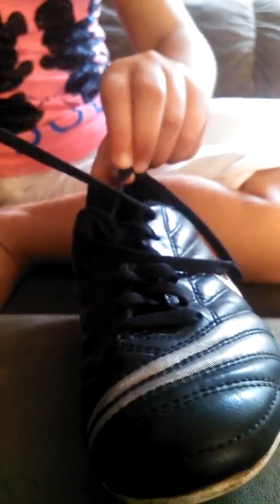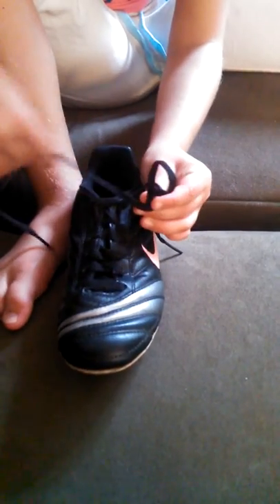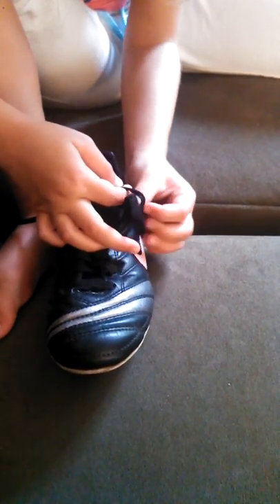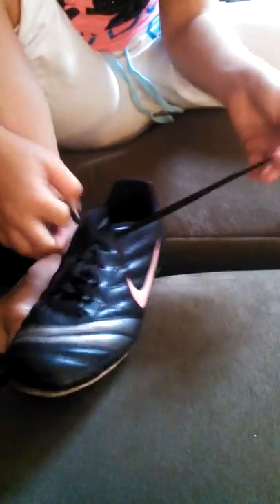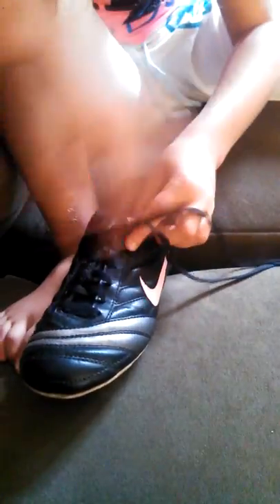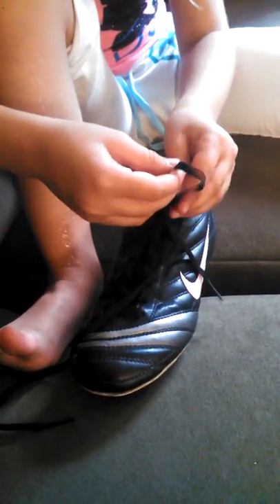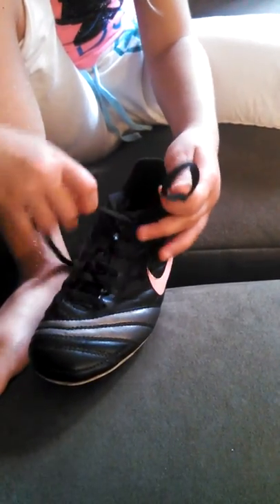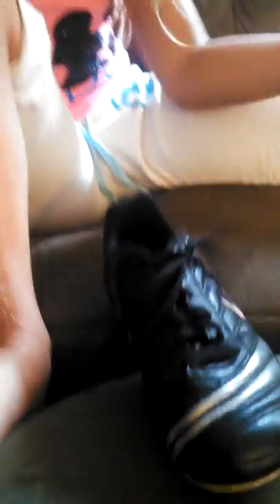Scarlet teaches how to tie shoes